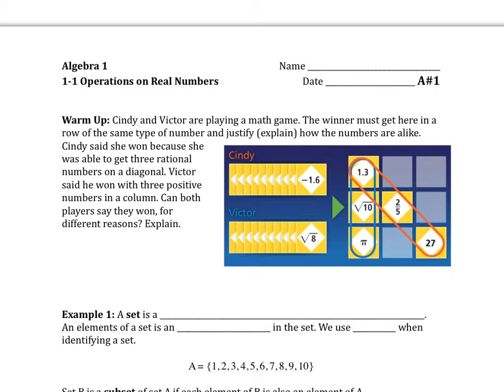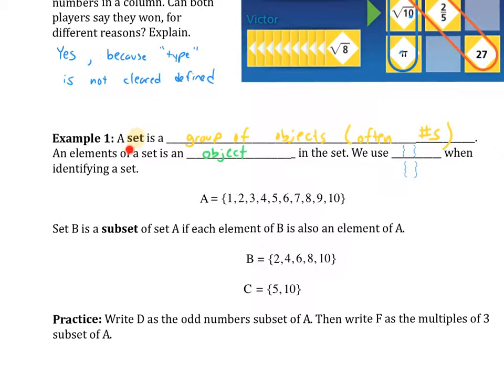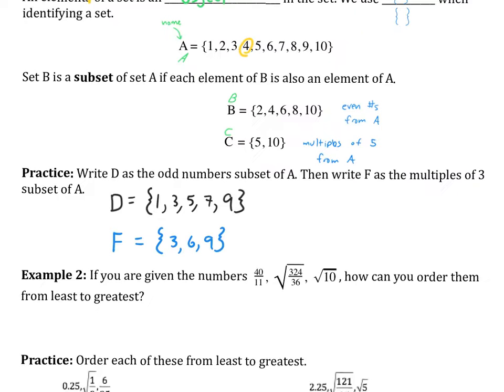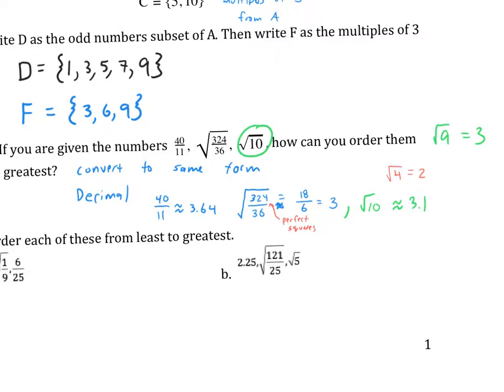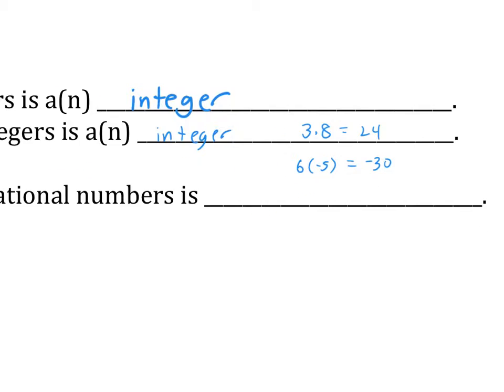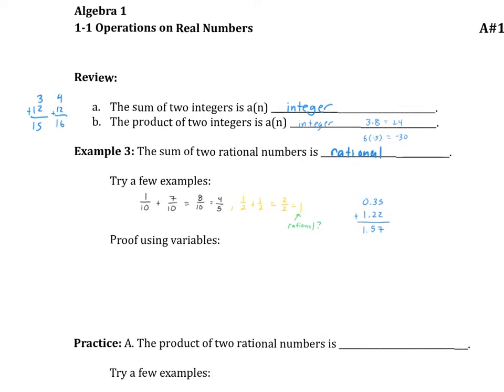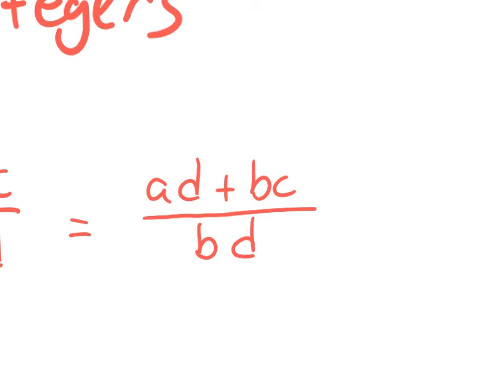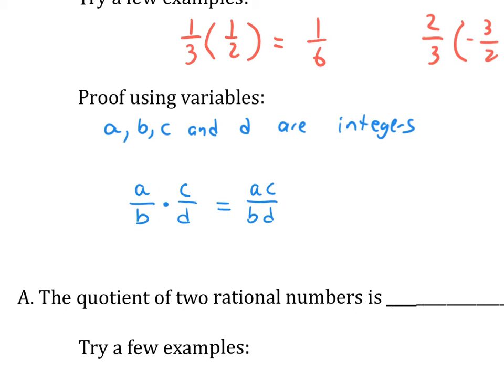Algebra 1 1-1 Real Numbers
In this lesson, we discuss ordering, classifying and proving statements about real numbers.